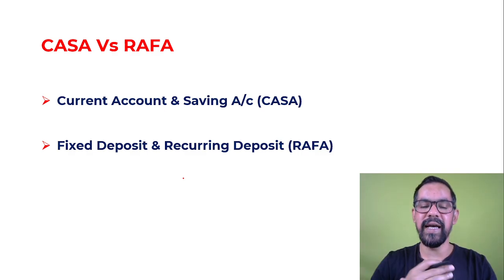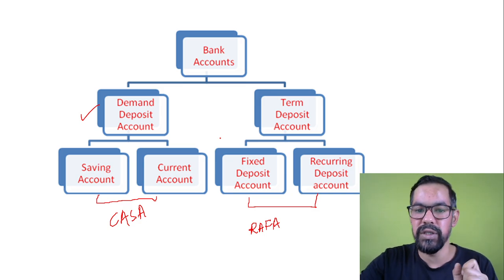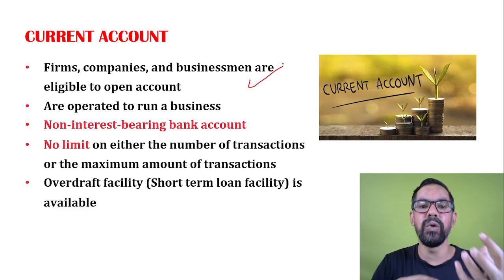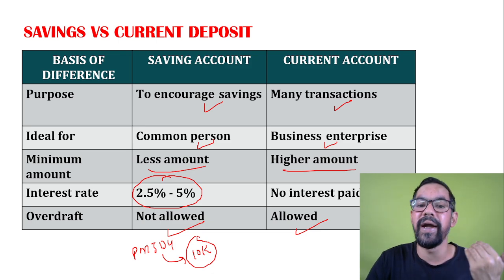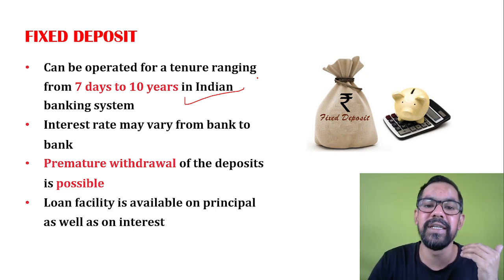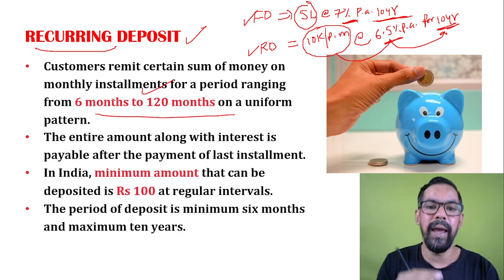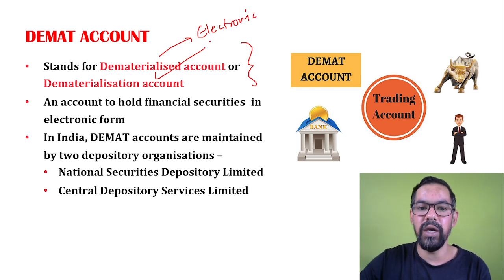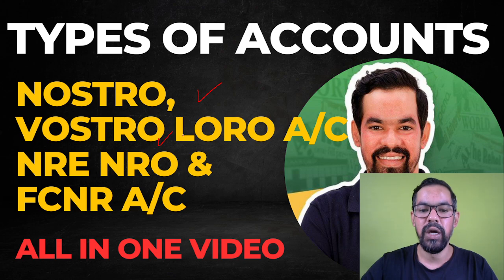CASA RAFA Accounts | What are Demand & Term Deposit | What is DEMAT Accounts